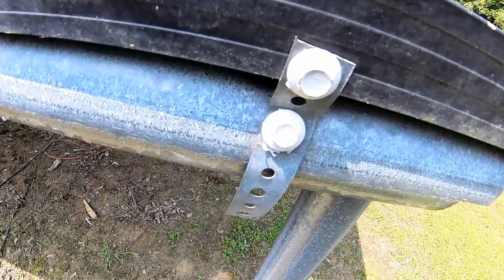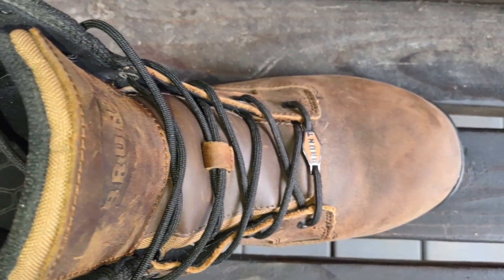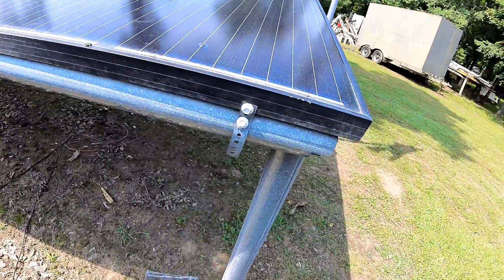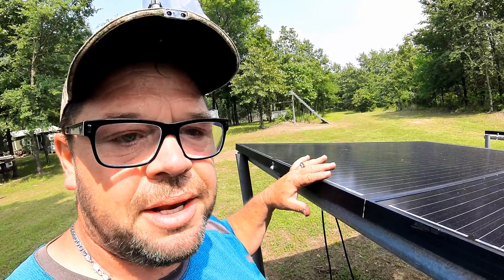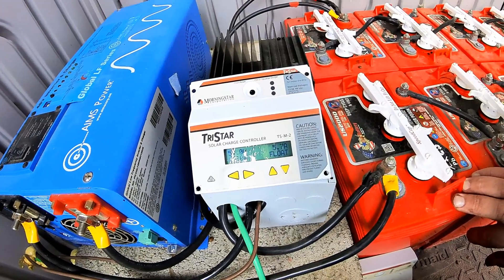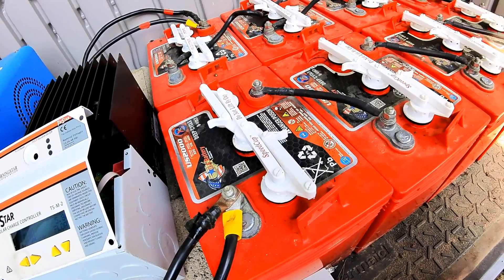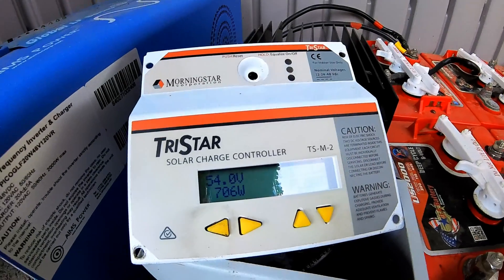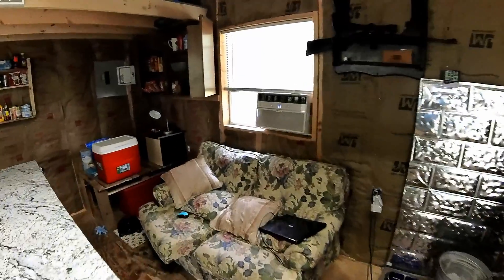Run A/C On Off-Grid Solar System After One Year.